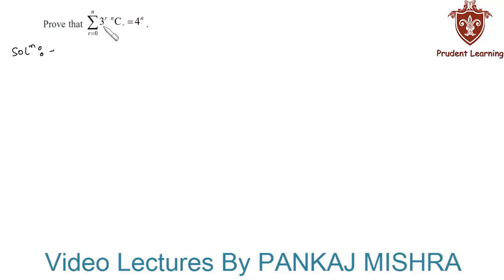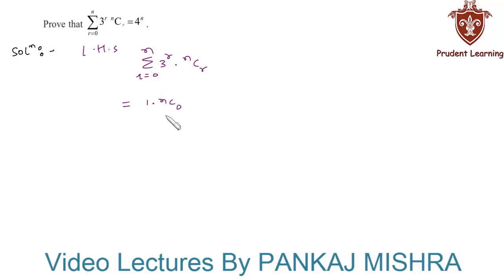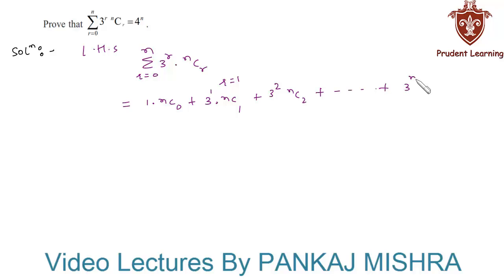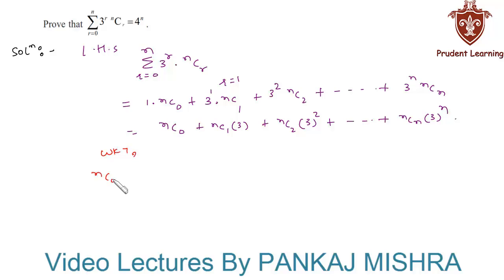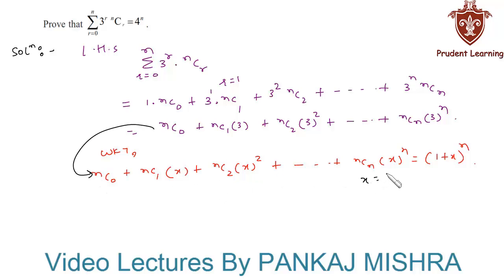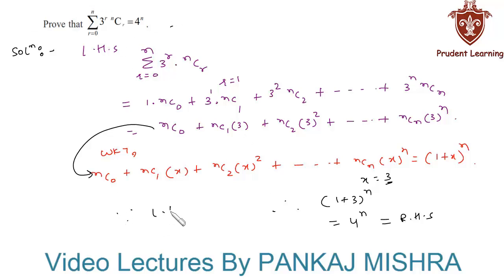CBSE Class 11 Maths l Binomial Theorem l NCERT Solutions , Ex 8.1 Q14